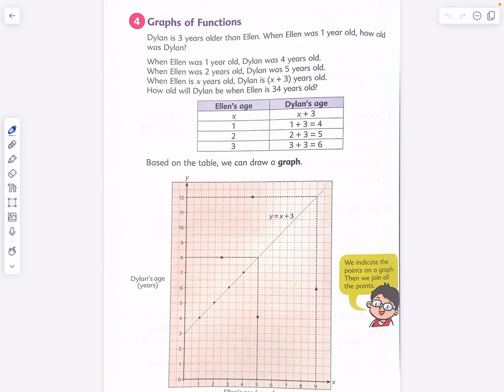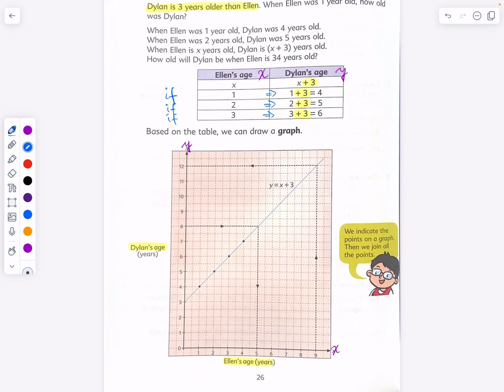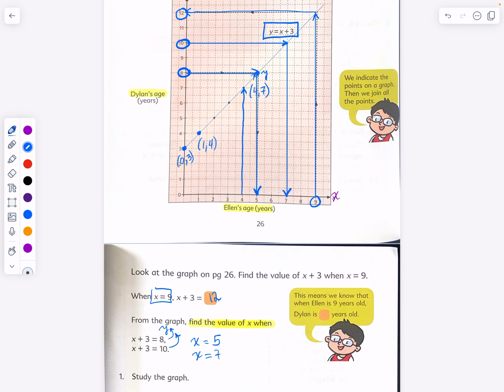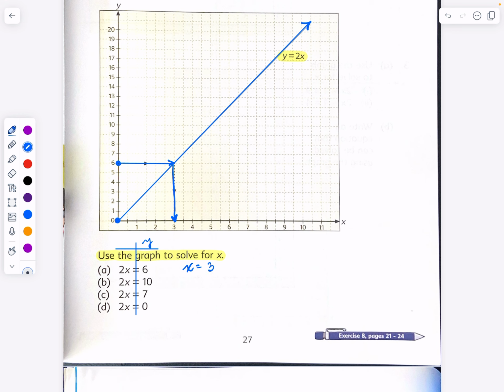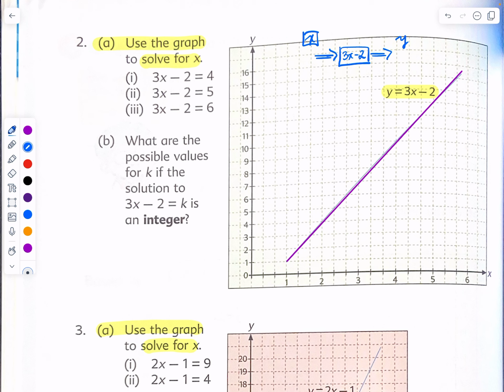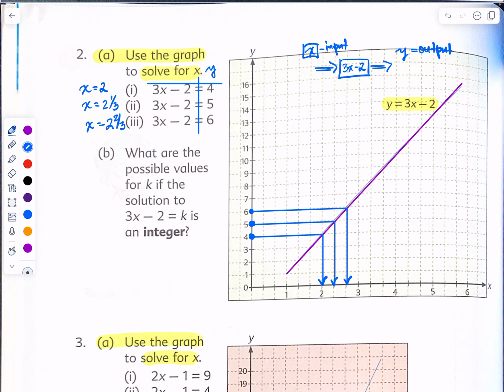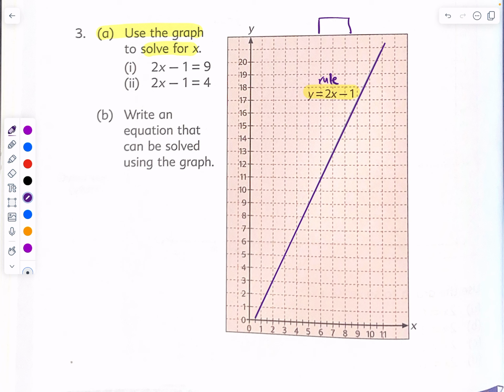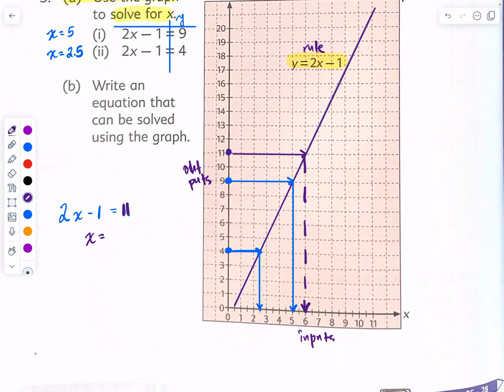1.4 - Solving equations with graphs (Gr. 6)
Singapore Math Grade 6 | Unit 1.4 - Solving one-step equations with graphs. (pp. 26 - 28)

See Grade 5 videos on graphing relationships on the coordinate plane:
My lessons and solutions follow the 📘 Singapore Math Textbook 6A Standards Edition📘 .